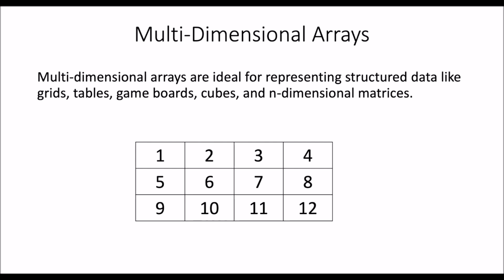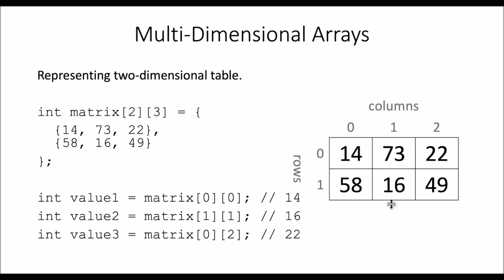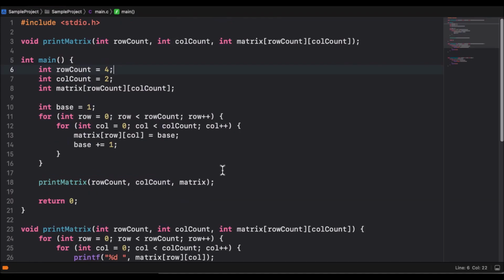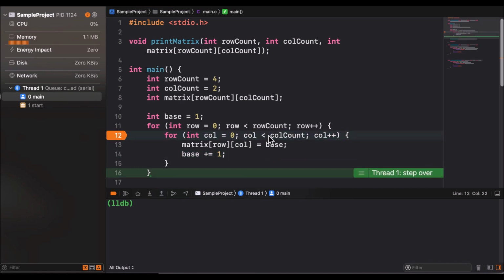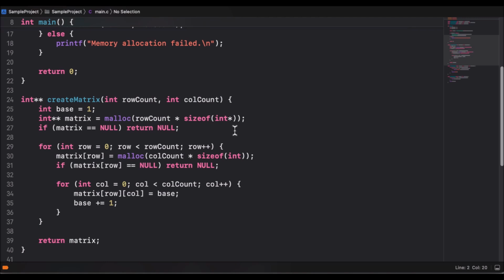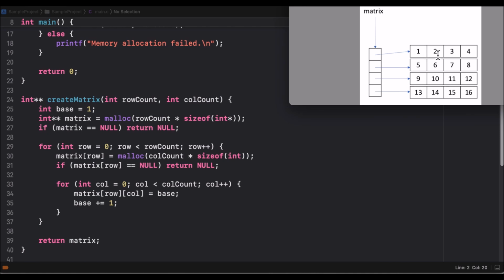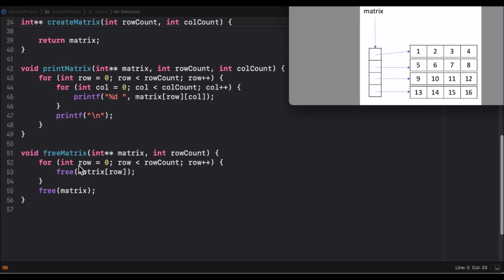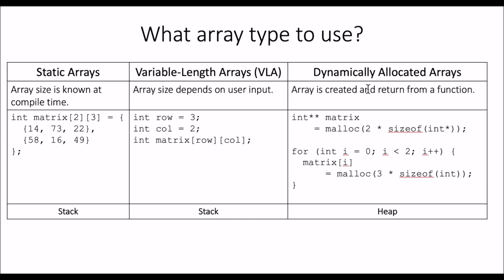C/C++: Multi Dimensional Arrays Explained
Master multi-dimensional arrays in C/C++! From static arrays to variable-length arrays (VLAs) and dynamic memory allocation, this video walks through clear examples and explains when to use each type for efficient programming.